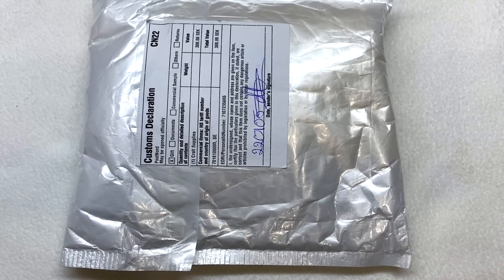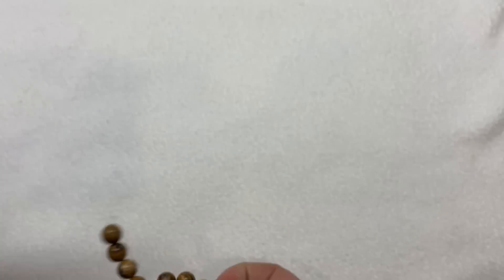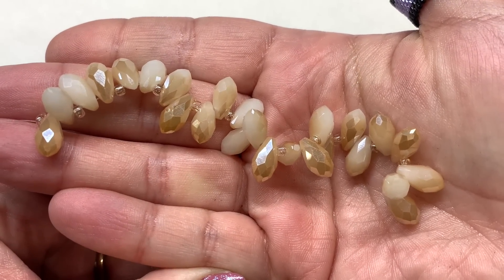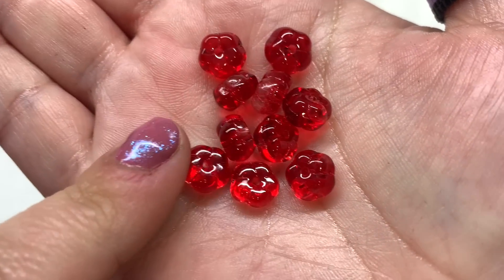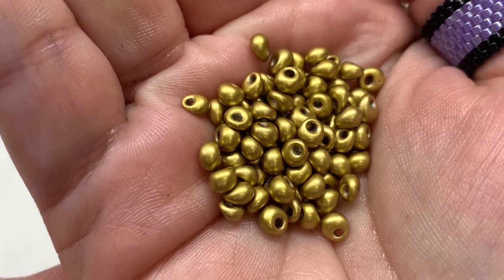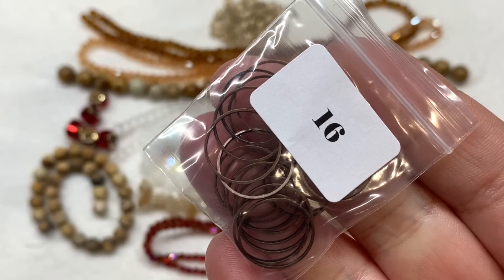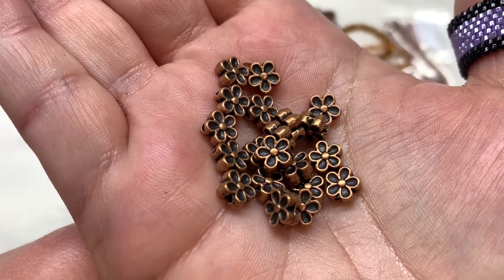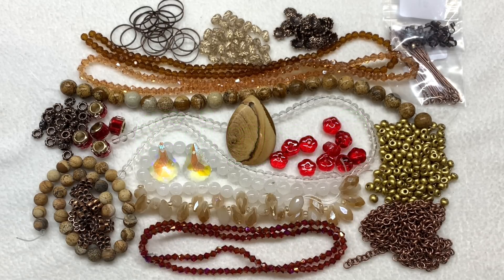Darling Bead Box Monthly Subscription January 2022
✿ Hey there! I am back with the January 2022 Darling Bead Box, a monthly bead subscription box that ships world-wide from Sweden. I am excited to share this with my international friends, especially, since your choice of beading subscriptions is typically much more limited, and/or the shipping and customs fees are far too cost prohibitive.

✿   Darling Bead Box sent me a package in exchange for my honest review video. The thoughts and opinions expressed are 100% my own.

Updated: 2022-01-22